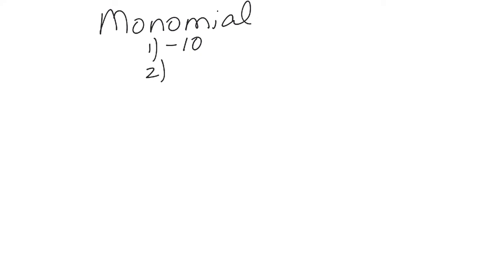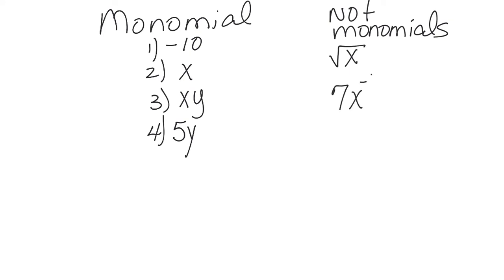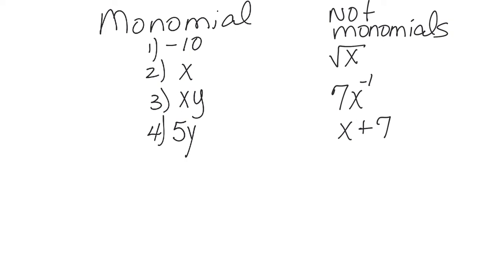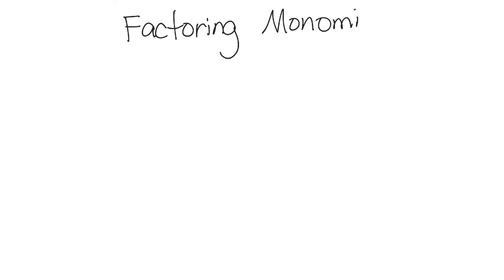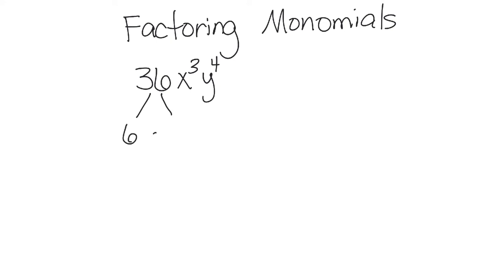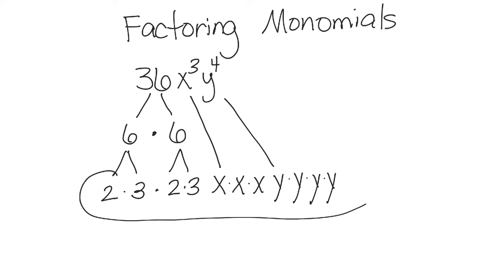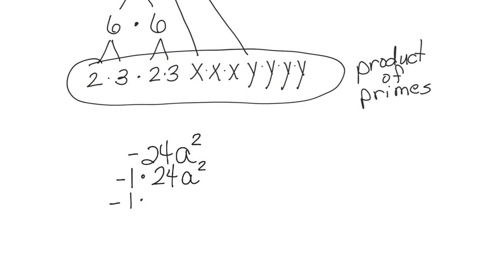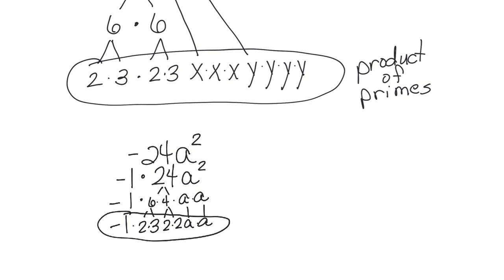factoring monomials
00:00 Slide 1
01:34 Slide 2